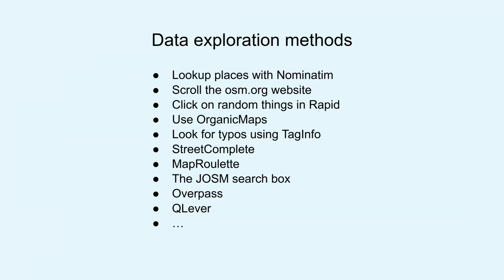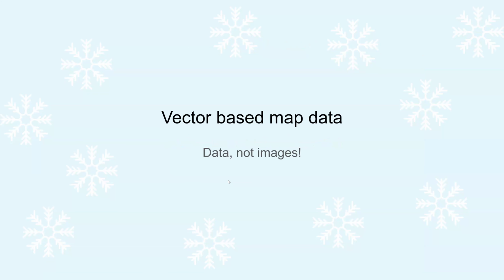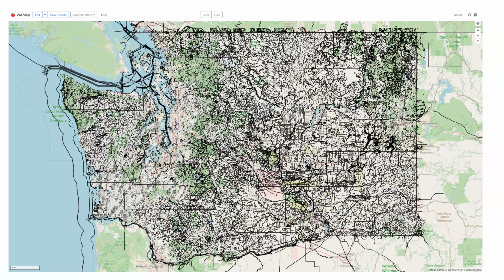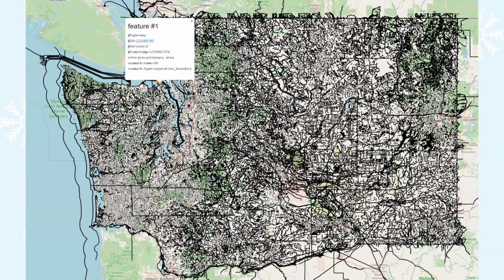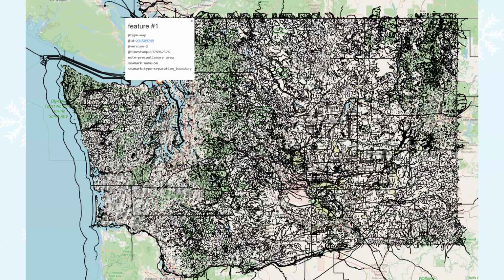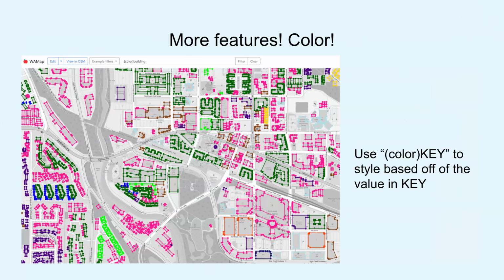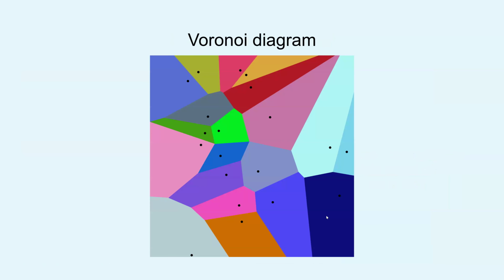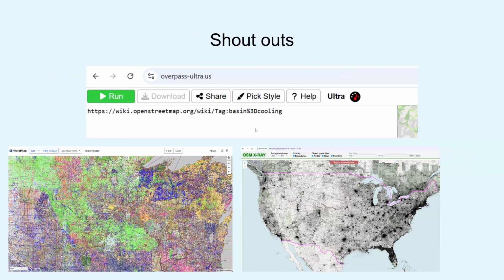Data exploration with filterable maps: WAMap – Matthew Whilden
Applying full data vector tiles and a basic filtering UI creates an instantly responsive Overpass experience without all the syntax and ceremony.